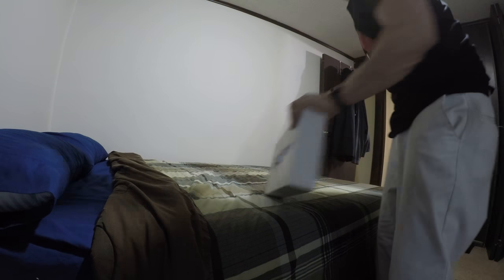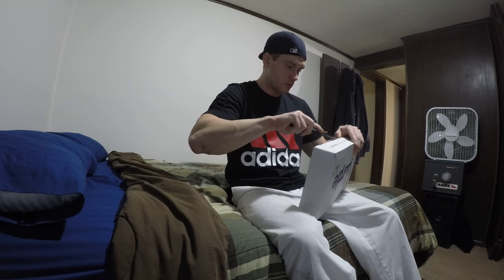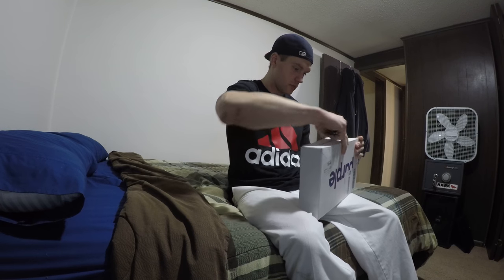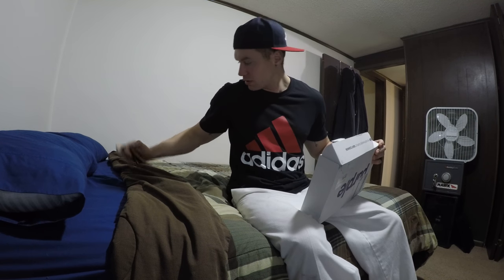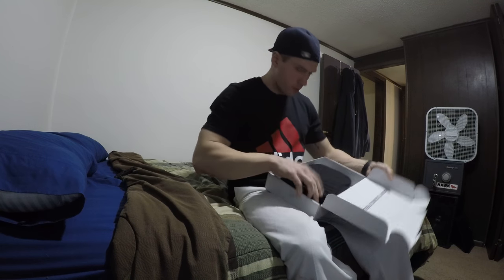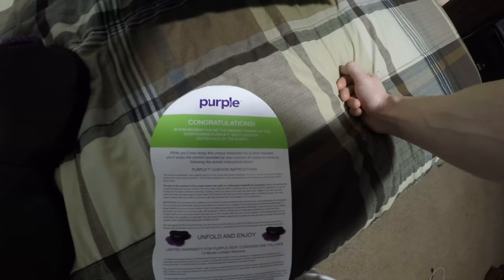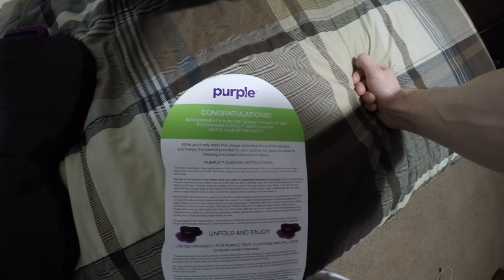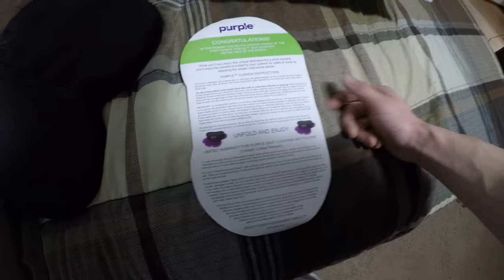purple seat cushion unboxing